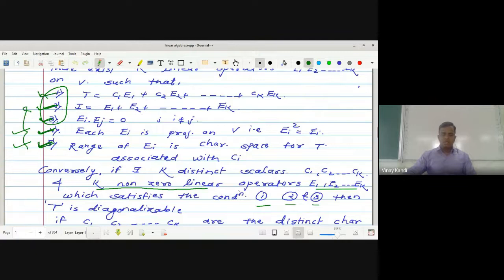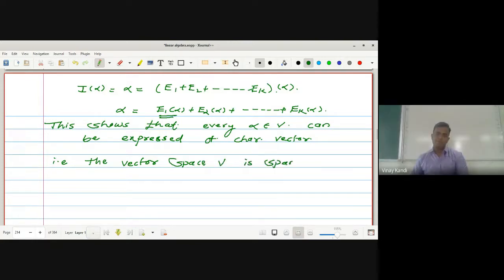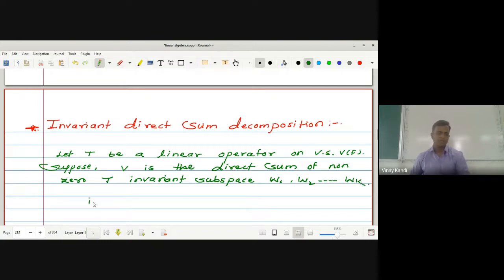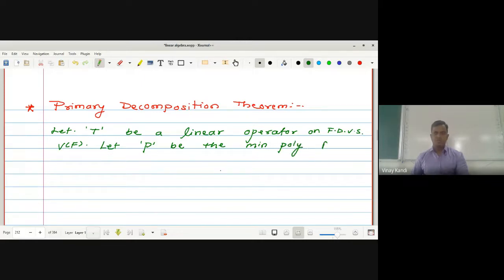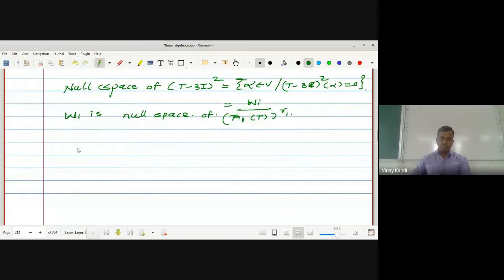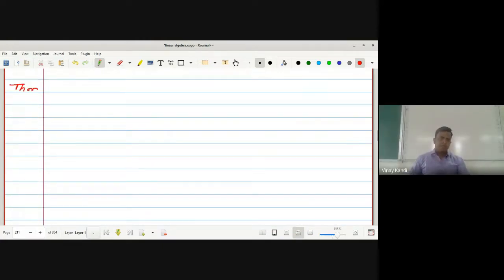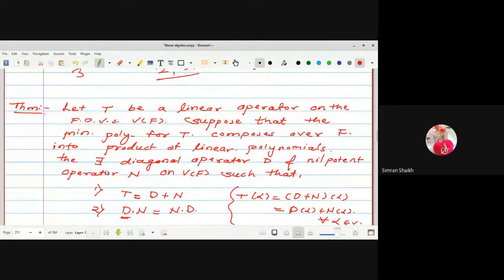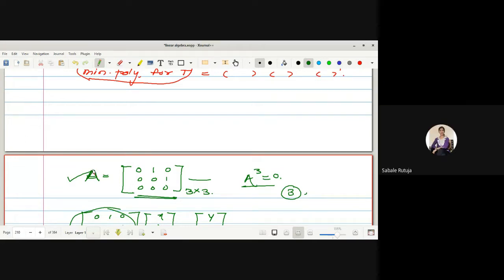linear algebra 2021-22 lec no.31